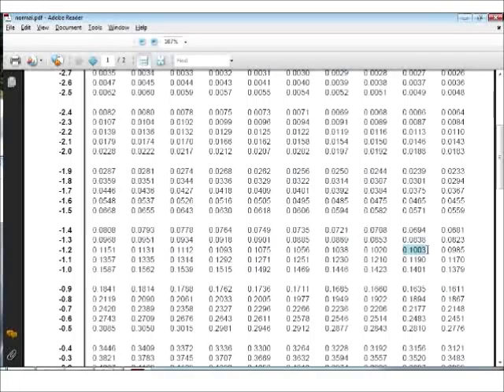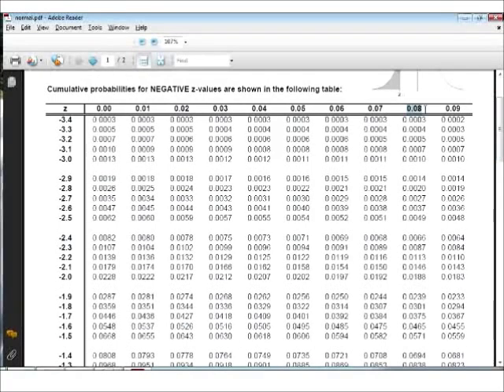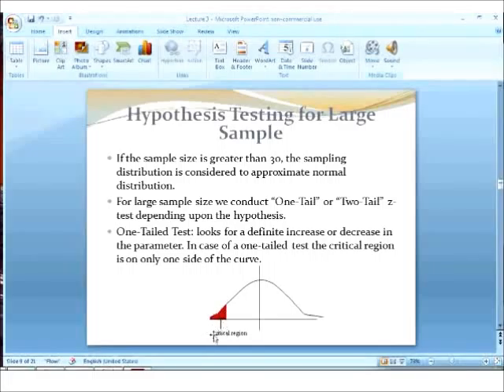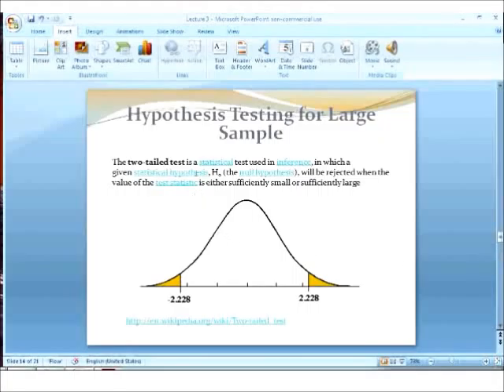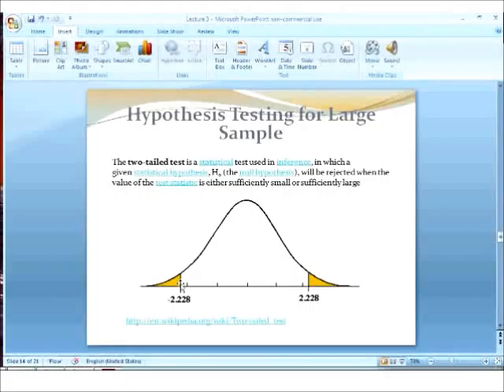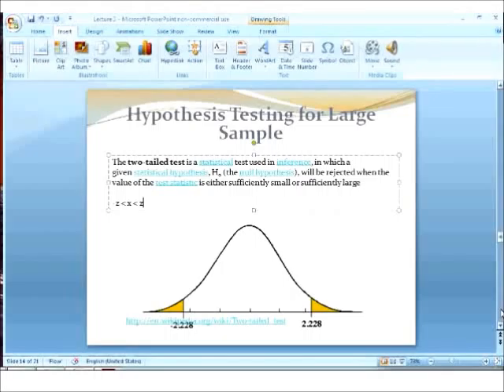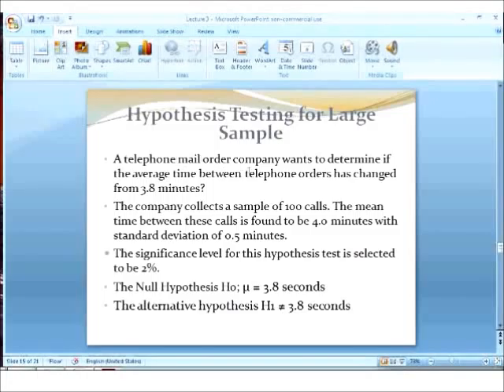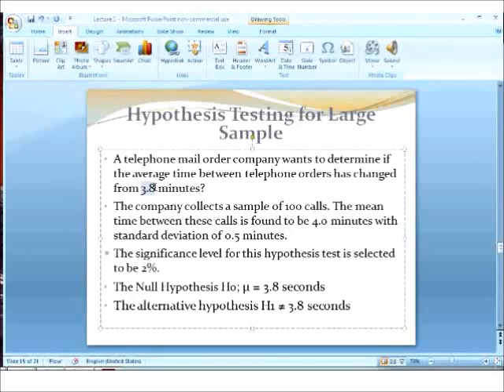Statistics using SPSS - Lec 3 - Part 5